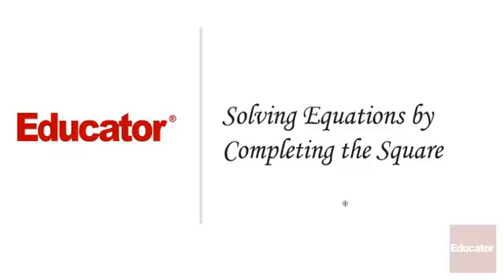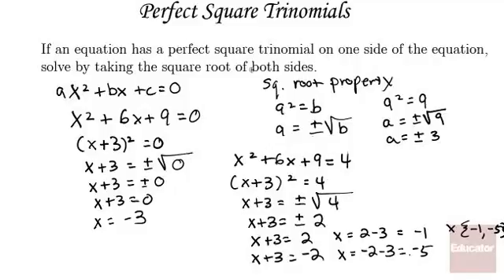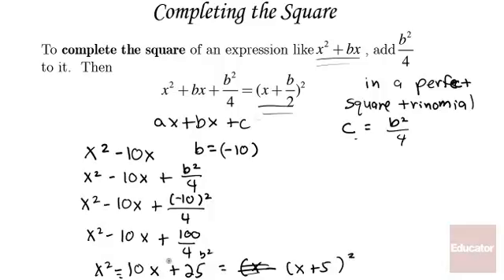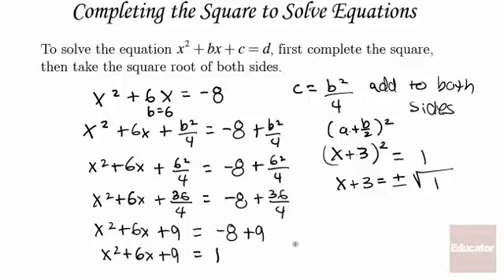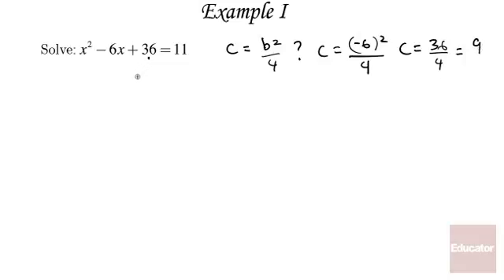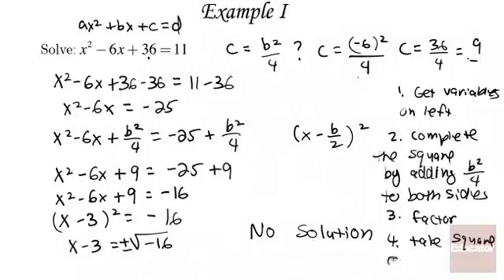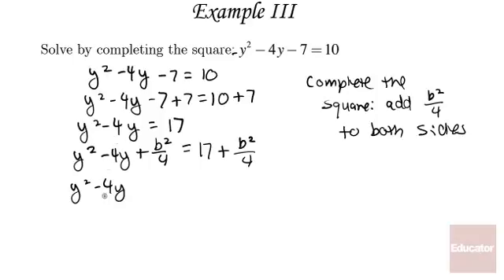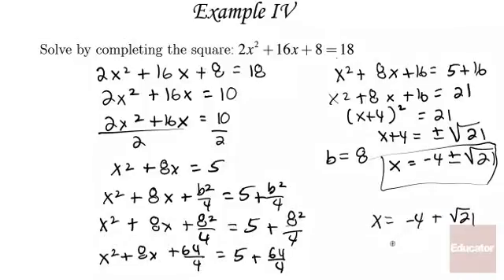Educator Algebra 1 09 3 Solving Equations by Completing the Square